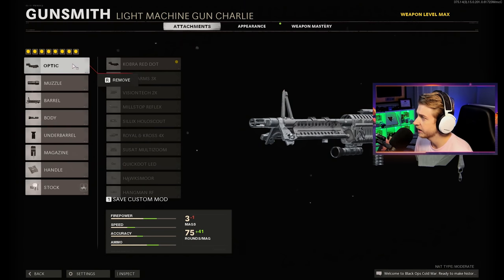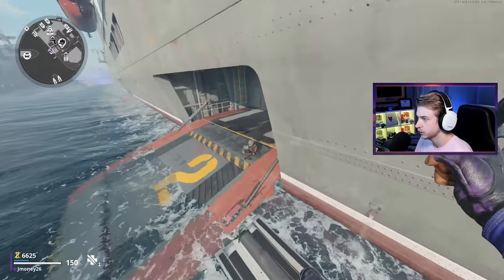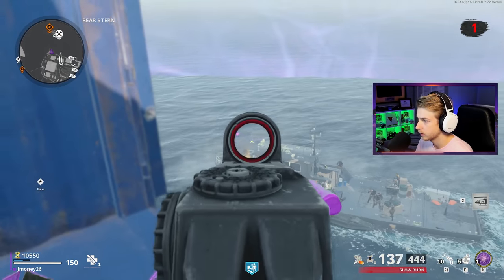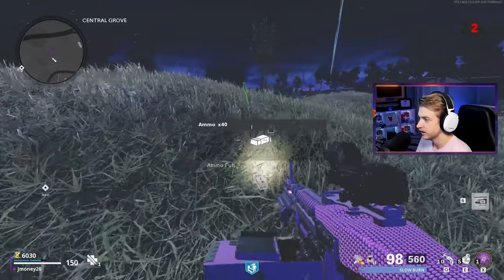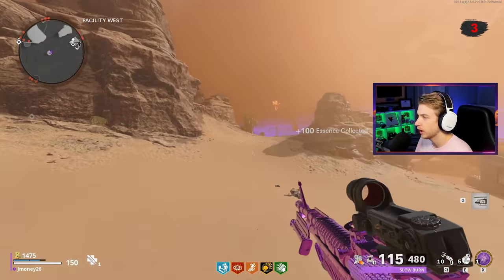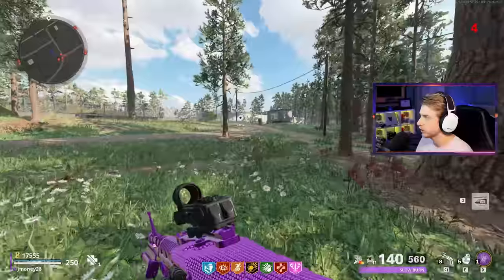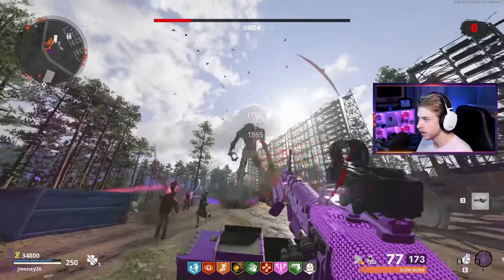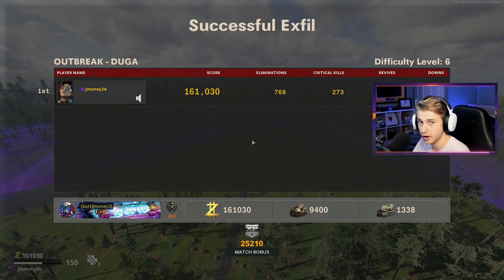HUNTING Orda with the M60 (Cold War Zombies Outbreak)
Today we head into Outbreak to test out the M60 on Orda but hes no where to be found... at first

Main Monitor
2nd Monitor
Monitor Stand